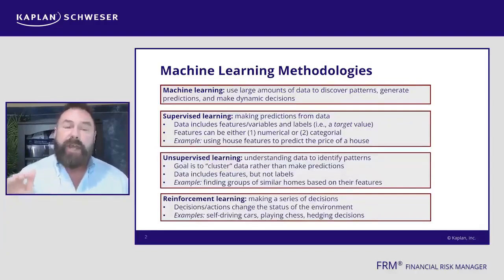2024 FRM Part I Schwes OnDemand Class Video - Quantitative Analysis 3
2024 FRM Part I Schwes OnDemand Class Video - Quantitative Analysis 3

The latest 2024/25 FRM review notes, handbook (textbook), study guide, secret-sauce, practice exams and mock exams. They are available for FRM part 1 and part 2, lecture review course and workshop, practice questions (including spreadsheet), final review are also available. They are perfect study materials for preparing FRM exam, make your preparation more effective and efficient!